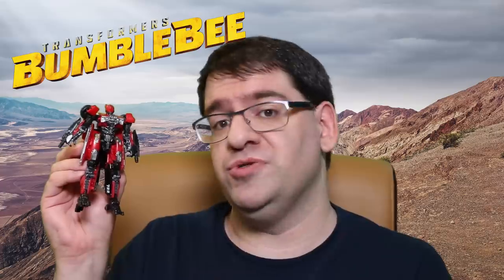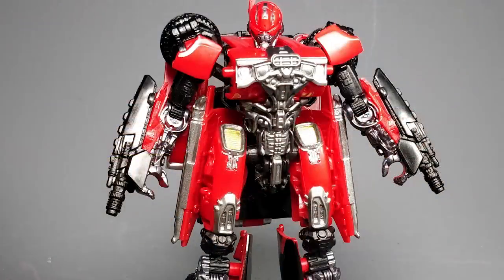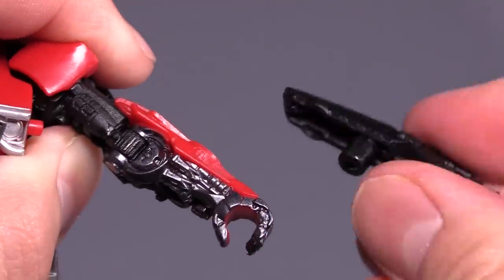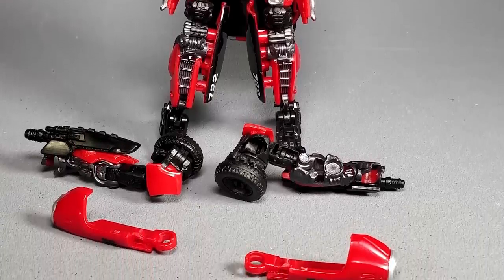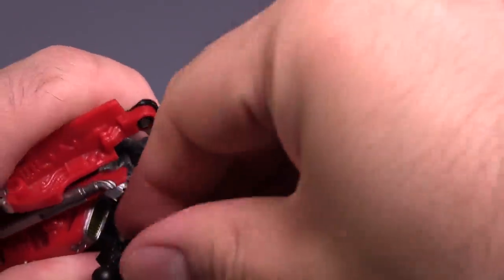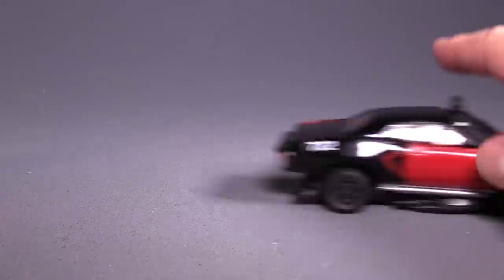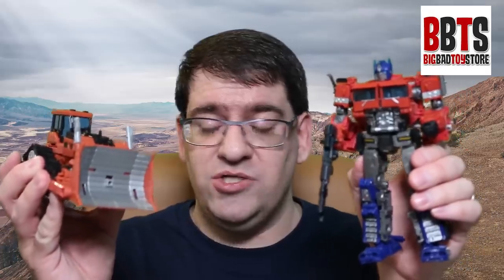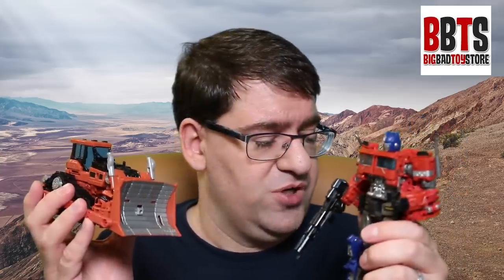Studio Series Shatter Is Not Very Good.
Get Studio Series Rampage, Prime or Scrapmetal at BigBadToyStore instead.